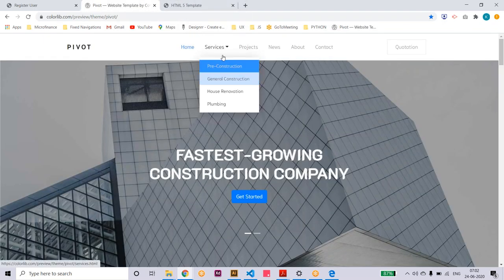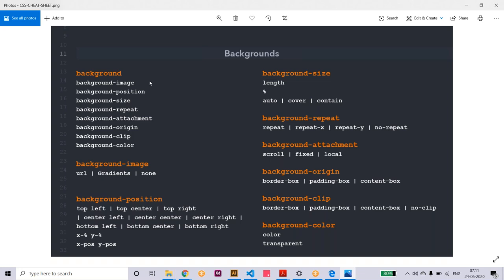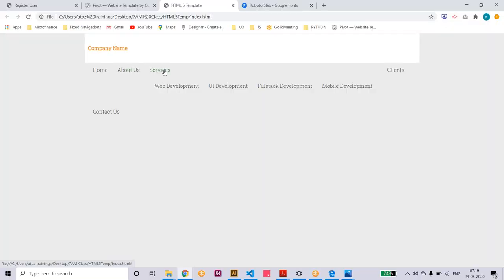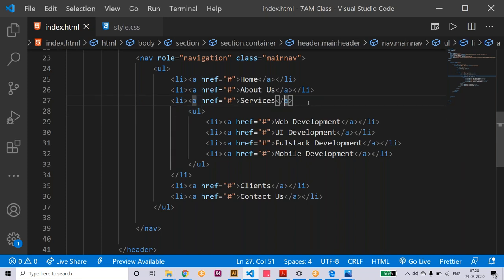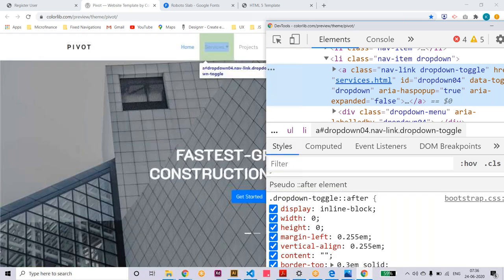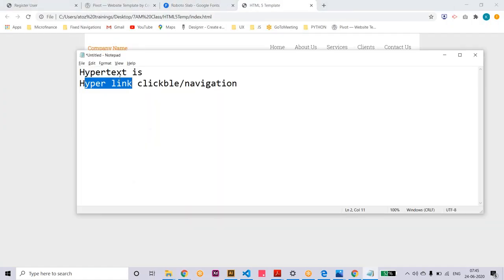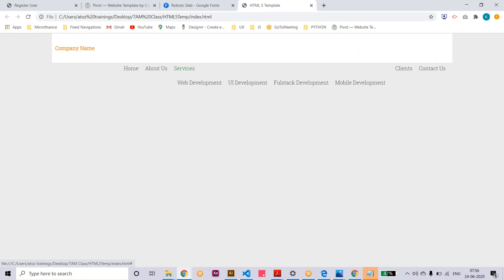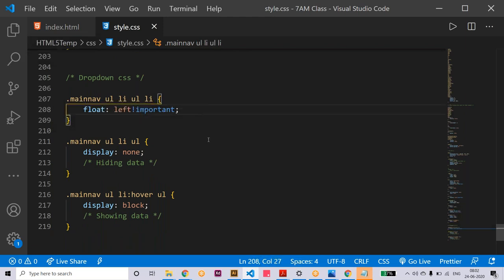Session 8 | Creating HTML 5 Header, Nagivations, Dropdowns - For training Call/Whatsapp :9652532753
Pega training
Devops Training
Azure Training
AWS Devops

PHONE NUMBER

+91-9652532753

Linked IN